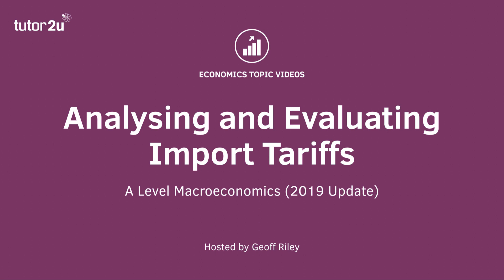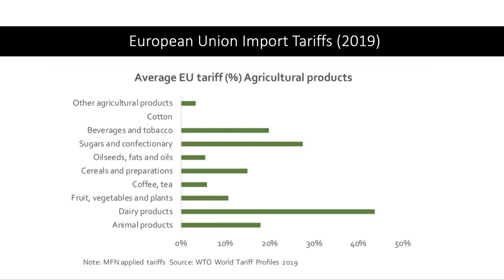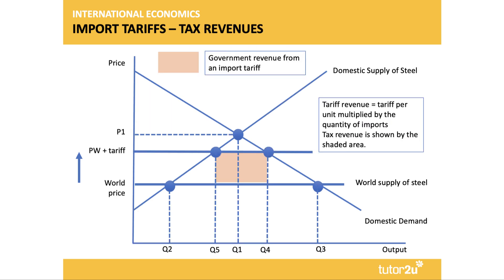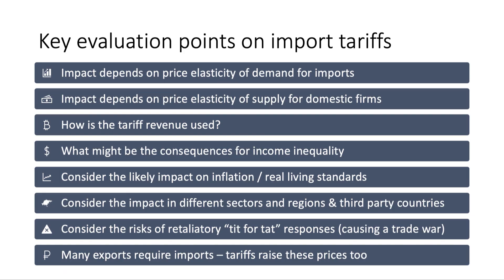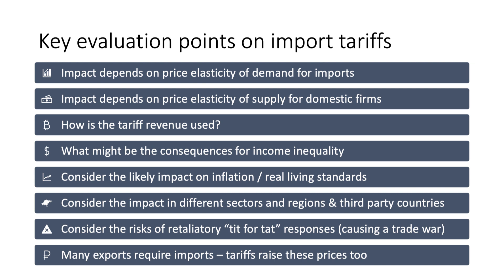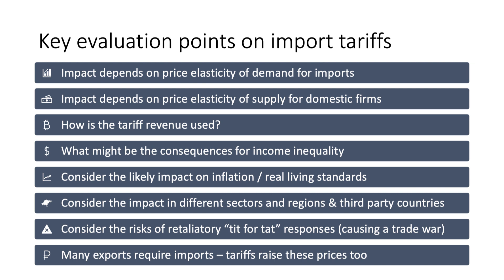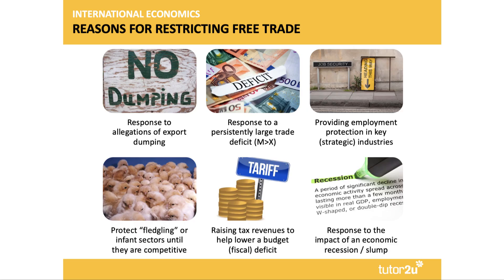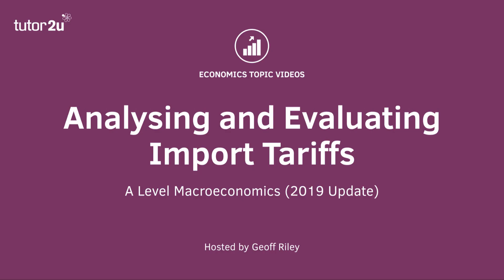Analysing and Evaluating Import Tariffs (2019 Update)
Some of the key evaluation arguments that might be used in essays discussing the impact of import tariffs are covered in this updated revision video on the economics of protectionism.